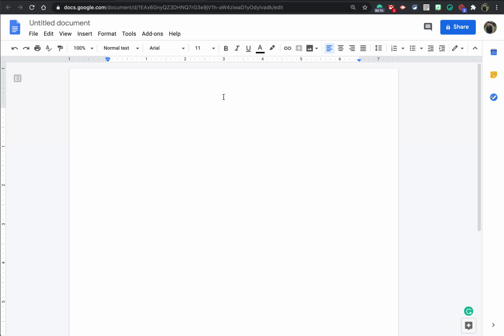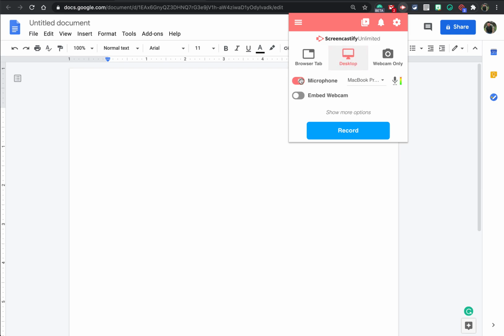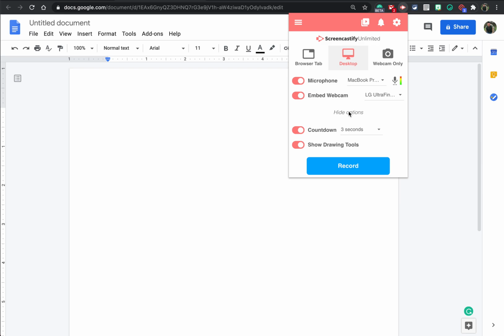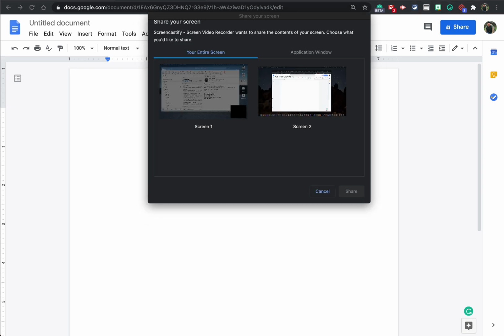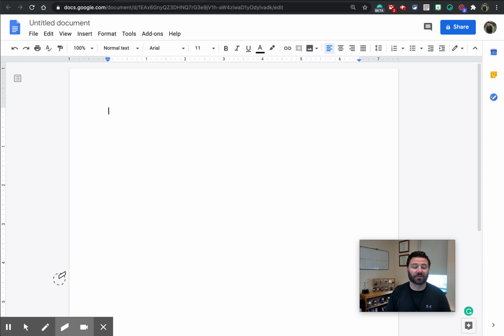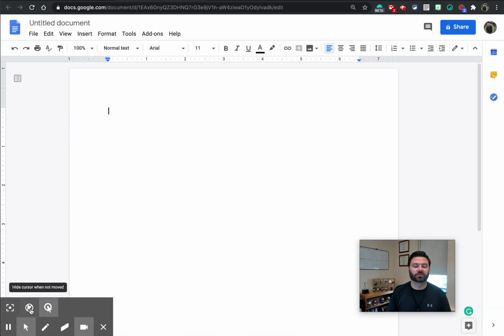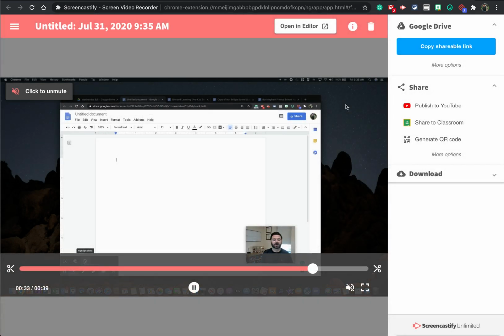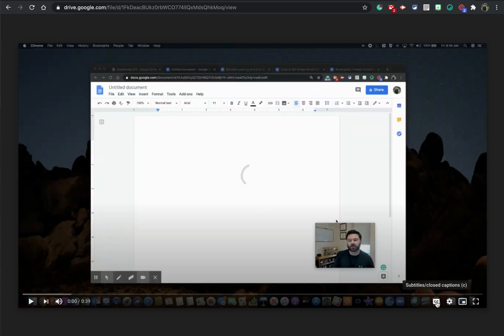Crash Course on Using Screencastify